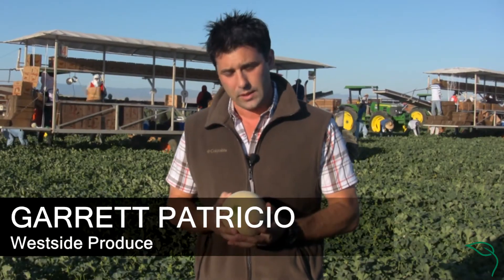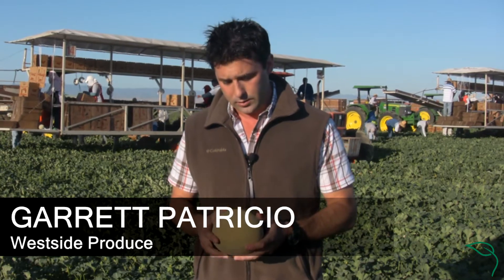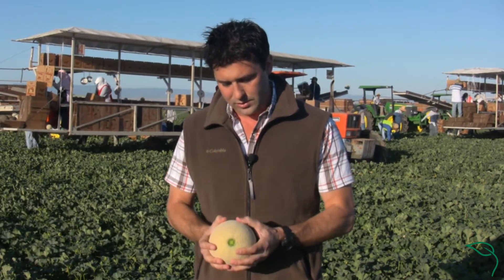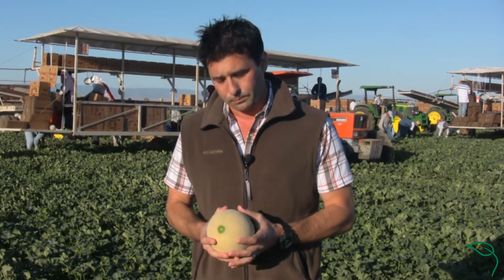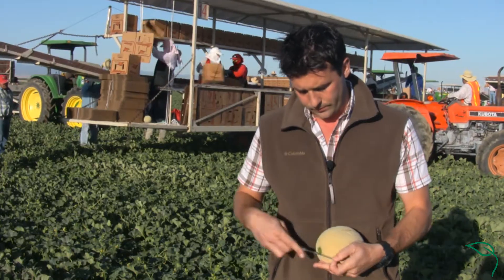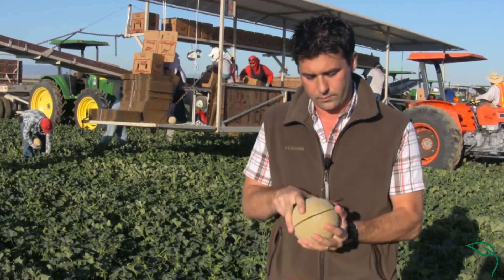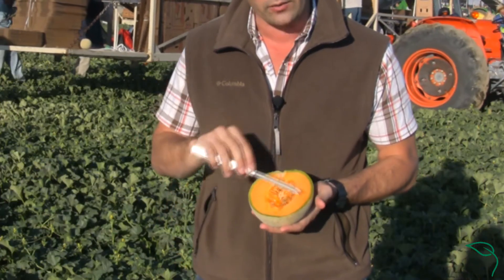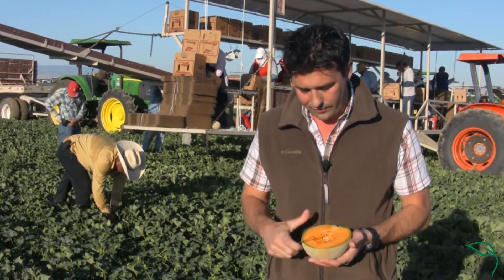How to Tell When a Melon is Ripe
Garrett Patricio from Westside Produce goes through what you should look for when picking a melon to make sure it’s ripe.